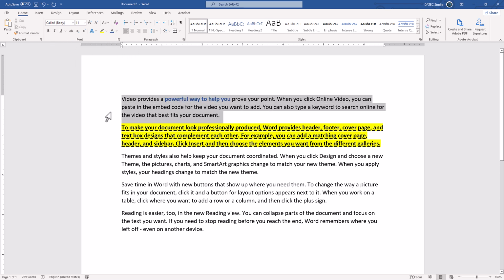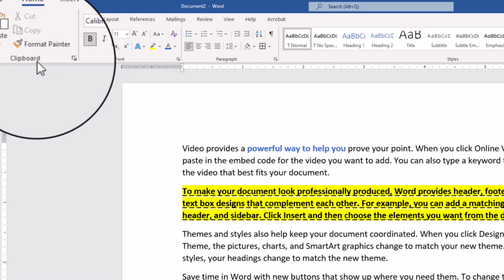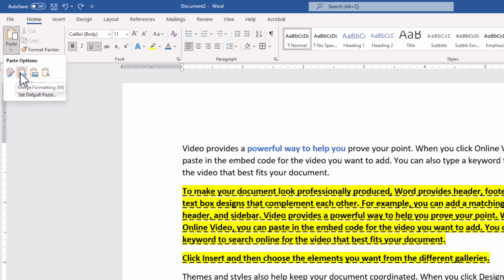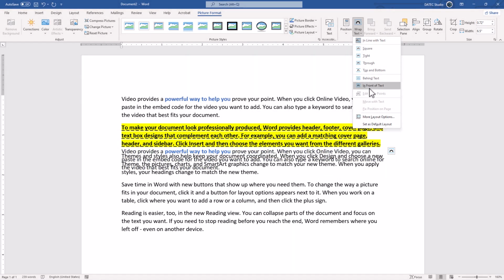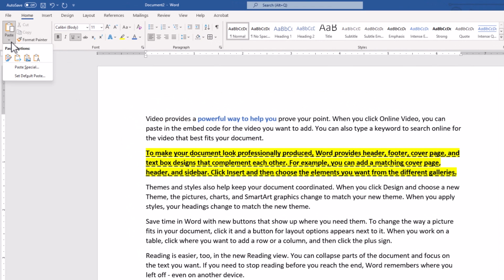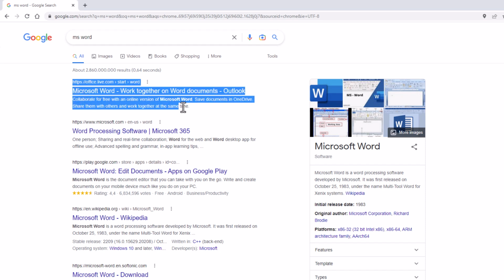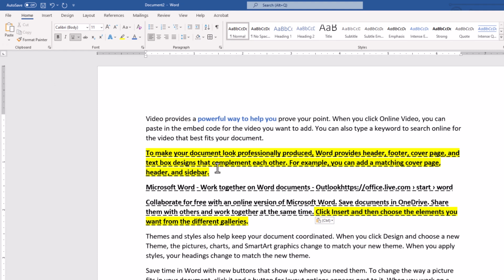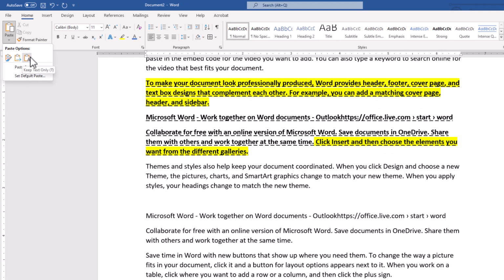#34 Paste introduction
In this series, you will learn:

UI Customization
Macro & VBA Programming
Programming Fundamentals
More in Depth features like:

Fields & Properties
Calculation & Automation
Columns, tabs
Margins, Borders